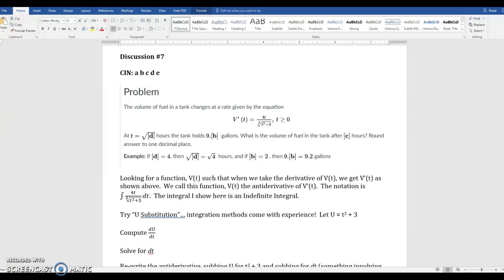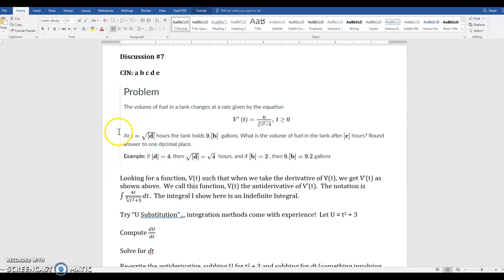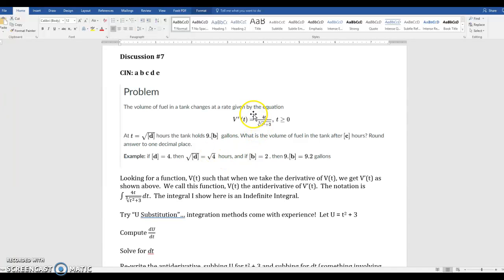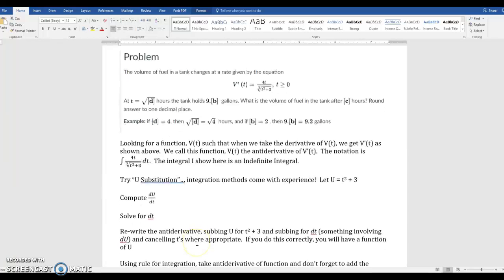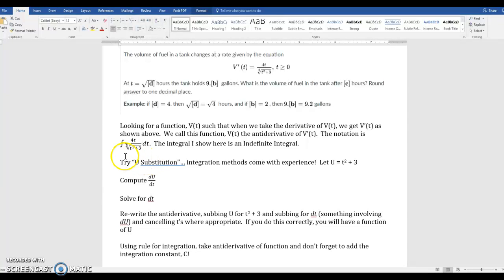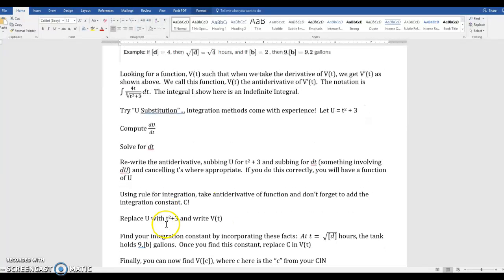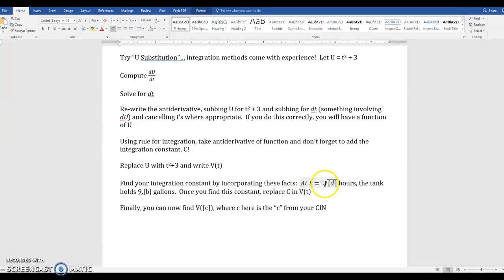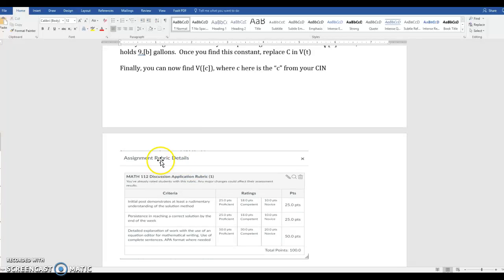Module 7, Math 112